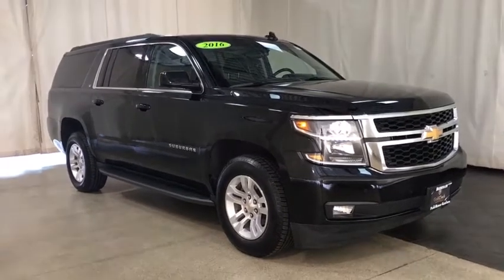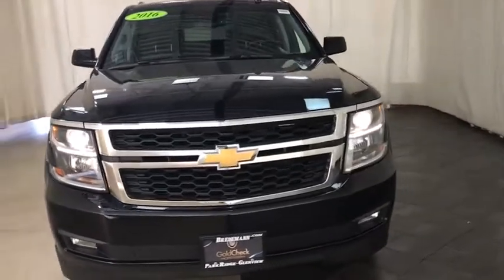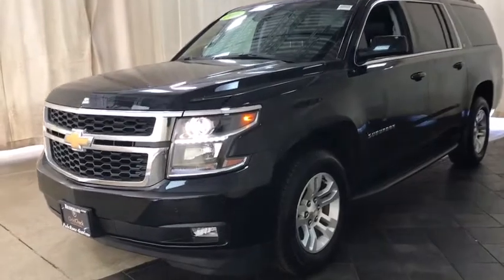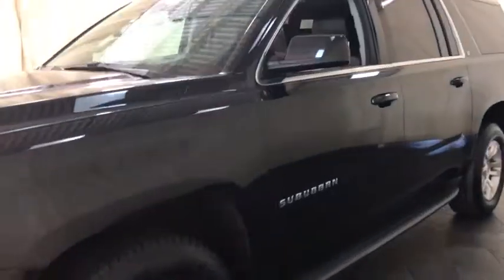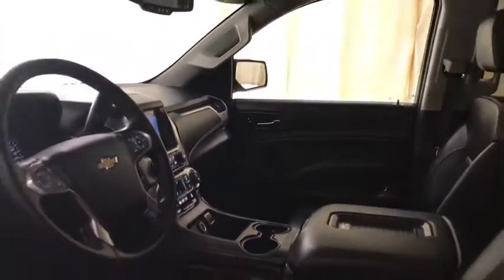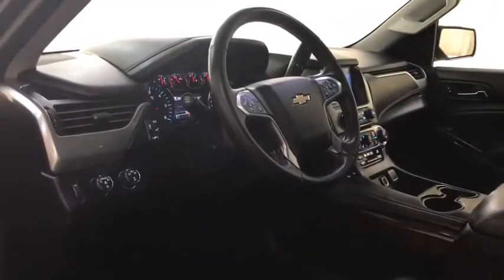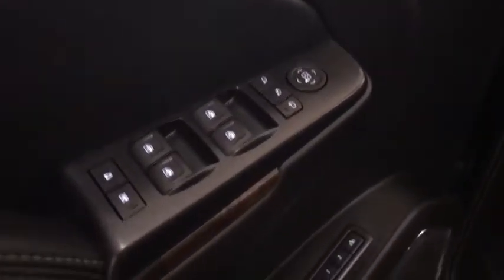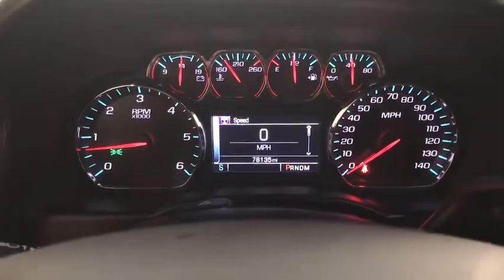2016 Chevrolet Suburban Des Plains, Niles, Glenview, Chicago, Elk Grove, IL B27812A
Black Used 2016 Chevrolet Suburban available in Des Plains, Illinois at Bredemann Chevrolet. Servicing the Niles, Glenview, Chicago, Elk Grove, IL area.

Bredemann Chevrolet
1401 Dempster St

Recent Arrival! CARFAX One-Owner.Black 2016 Chevrolet Suburban LT 4WD EcoTec3 5.3L V8 6-Speed Automatic Electronic with OverdriveLeather Seats, Navigation System, Bluetooth, Sunroof/Moonroof, 2nd Row Pwr Release 60/40 Split Folding Bench Seat, 3rd Row 60/40 Power Fold Split-Bench, 3rd Row DVD Screen, Fog Lamps, Front & Rear Parking Assist, Hands Free Power Liftgate, HD Radio, Heated 2nd Row Seats, Heated Leather Wrapped Steering Wheel, Luxury Package, Memory Settings, Navigation System, Passive Entry System, Power Folding & Adjustable Heated Outside Mirrors, Power Tilt & Telescoping Steering Column, Power Tilt-Sliding Sunroof w/Express-Open/Close, Push Button Keyless Start, Radio: Chevrolet MyLink AM/FM Stereo w/Navigation, Rear Cross-Traffic Alert Sensor Indicator, Rear Seat Entertainment System, Side Blind Zone Alert w/Lane Change Alert, Single-Slot CD/MP3 Player, Sun, Entertainment & Destinations Package, Wireless Charging.For 100 years, families have trusted the BREDEMANN family with all of their automotive needs. ENJOY NO HAGGLE LOW PRICED BUYING !Bredemann Chevrolet in Park Ridge is your trusted Chevrolet dealership in Park Ridge and the reason why our loyal customers keep coming back. From the time you enter our showroom when you service with us, you can expect to be treated like family, each and every visit. We offer an extensive inventory, as well as our competitive lease specials, finance options and expert auto service. We are dedicated to providing exceptional customer service and being an integral part of our community. We look forward to seeing you soon!Reviews:* Seats up to nine people; big cargo capacity; quiet highway ride; strong V8 power; high-quality interior. Source: Edmunds
TIRES  P275/55R20 ALL-SEASON  BLACKWALL,SUN  ENTERTAINMENT AND DESTINATIONS PACKAGE  includes additional 9 months of SiriusXM Radio and NavTraffic service  (CF5) power sunroof  (U42) rear seat DVD entertainment system and (IO6) Chevrolet MyLink radio with navigation,MIRRORS  OUTSIDE HEATED POWER-ADJUSTABLE  POWER-FOLDING AND DRIVER-SIDE AUTO-DIMMING  with integrated turn signal indicators and ground illumination,STEERING WHEEL  HEATED  LEATHER-WRAPPED AND COLOR-KEYED  with theft-deterrent locking feature,REAR AXLE  3.08 RATIO,AUDIO SYSTEM  CHEVROLET MYLINK RADIO WITH NAVIGATION AND 8 DIAGONAL COLOR TOUCH-SCREEN  AM/FM stereo with seek-and-scan and digital clock  includes Bluetooth streaming audio for music and select phones; voice-activated technology for radio and phone; featuring Apple CarPlay capability for compatible phone; includes 5 USB ports and 1 auxiliary jack,SEATS  FRONT BUCKET WITH LEATHER-APPOINTED SEATING  heated seat cushions and seat backs  10-way power driver and passenger seat includes 6-way power cushions  driver seat 2-position memory  2-way power lumbar control and power recline (STD),WIRELESS CHARGING,TRANSMISSION  6-SPEED AUTOMATIC  ELECTRONICALLY CONTROLLED  with overdrive and tow/haul mode (STD),SUNROOF  POWER  TILT-SLIDING  with express-open and close and wind deflector,FRONT AND REAR PARKING ASSIST,KEYLESS START  PUSH BUTTON,SUSPENSION PACKAGE  PREMIUM SMOOTH RIDE  (STD),ENTERTAINMENT SYSTEM  REAR SEAT  BLU-RAY/DVD  with remote control  overhead display  four 2-channel wireless infrared headphones and auxiliary audio/video input jacks and USB port,SEATS  HEATED SECOND ROW,PAINT SCHEME  SOLID APPLICATION,ENGINE  5.3L V8 ECOTEC3 WITH ACTIVE FUEL MANAGEMENT  DIRECT INJECTION AND VARIABLE VALVE TIMING  includes aluminum block construction (355 hp [265 kW] @ 5600 rpm  383 lb-ft of torque [518 N-m] @ 4100 rpm) (STD),SEATS  SECOND ROW 60/40 SPLIT-FOLDING BENCH  POWER RELEASE,REAR CROSS-TRAFFIC ALERT  SENSOR INDICATOR,LT PREFERRED EQUIPMENT GROUP  Includes Standard Equipment,FOG LAMPS,WHEELS  20 X 9 (50.8 CM X 22.9 CM) POLISHED-ALUMINUM,JET BLACK  LEATHER-APPOINTED SEAT TRIM,DVD SCREEN  THIRD ROW,LIFTGATE  HANDS FREE  POWER,SEATS  THIRD ROW 60/40 SPLIT-BENCH  POWER FOLD,PASSIVE ENTRY SYSTEM  includes (AQQ) Remote Keyless Entry,STEERING COLUMN  POWER TILT AND TELESCOPIC,BLACK,LUXURY PACKAGE  includes additional 9 months of SiriusXM Radio  (AS8) power fold third row 60/40 split bench seats  (ATH) Passive Entry System  (ATT) second row power release 60/40 split folding bench seat  (BTM) keyless start  (DL3) outside h